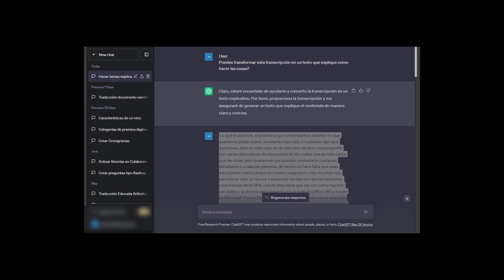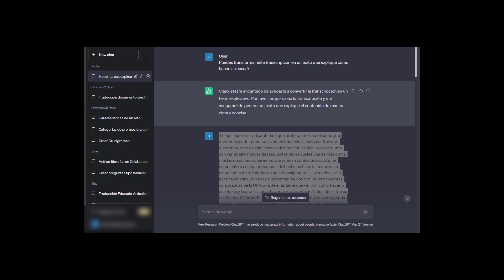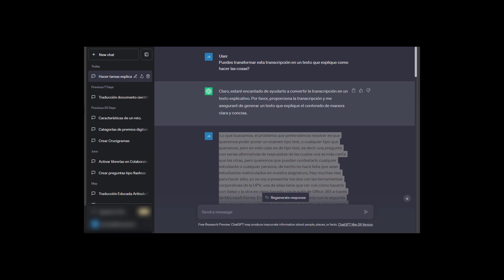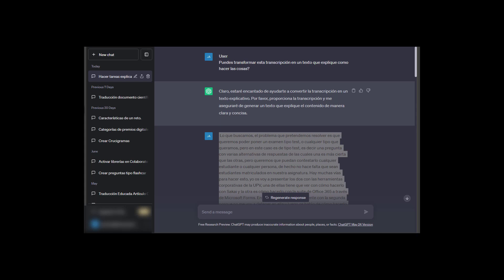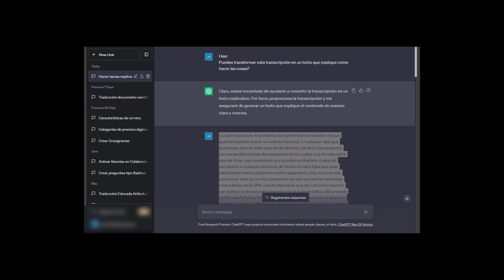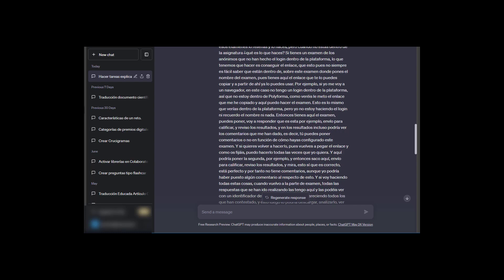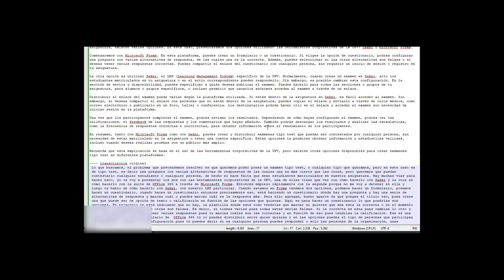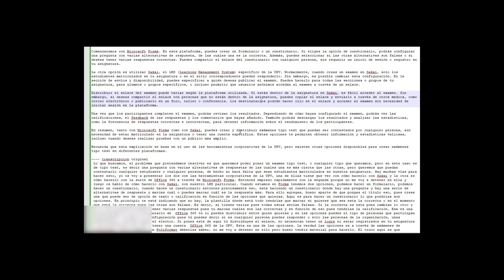Use of ChatGPT. Example of video transcription to summary | 18/36 | UPV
Título: Use of ChatGPT. Example of video transcription to summary

Descripción automática: In this video, the speaker outlines their practice of recording videos related to university teaching, both for educational content and for demonstrating the use of software or certain processes. They emphasize the utility of having a transcript for easier searching and comprehension. However, they note that raw transcriptions may contain superfluous elements, such as silences and filler words.

The use of ChatGPT to refine transcriptions is then discussed. After generating an automatic transcription, the speaker uses ChatGPT to produce a succinct, instructive text. ChatGPT's capacity to tailor the refinement process based on understanding level, such as for experts or novices, is highlighted.

The speaker compares the original, verbose transcription to the concise version produced by ChatGPT, noting the improved structure and context sensitivity. The process allows the speaker to review and further edit as needed, and they find the summarization typically effective for their purposes.